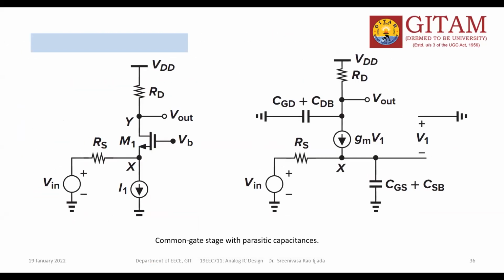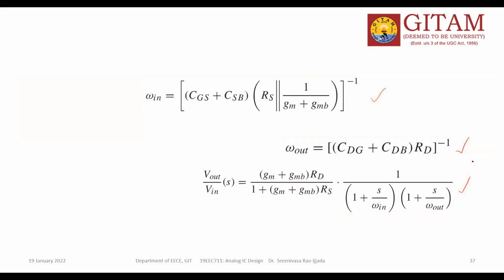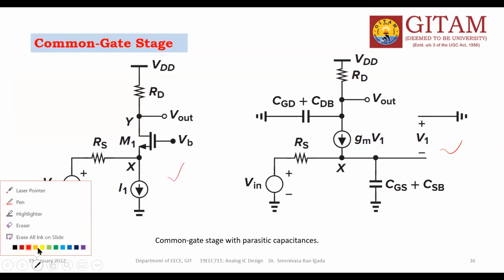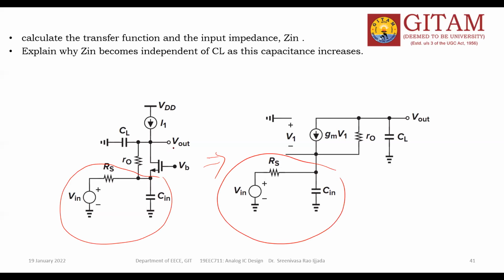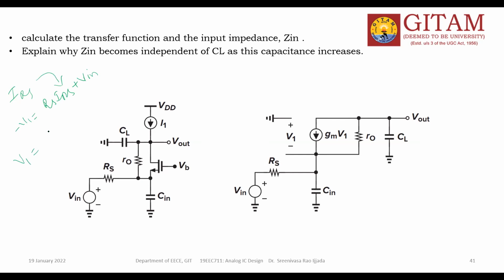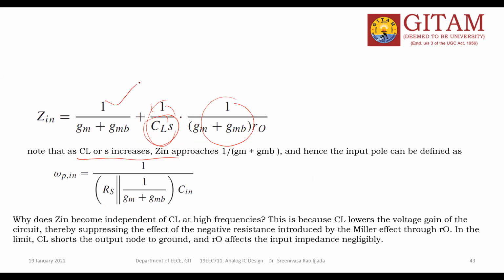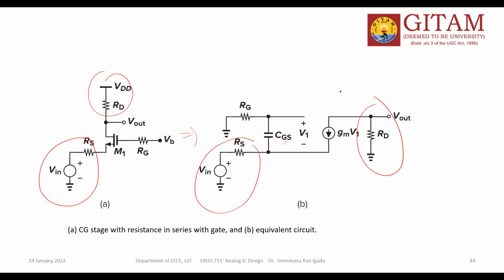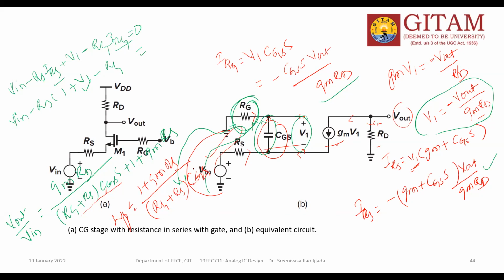Analog IC Design-Frequency response-4